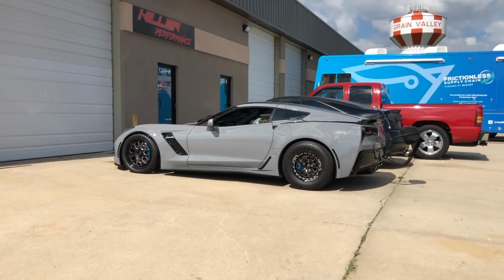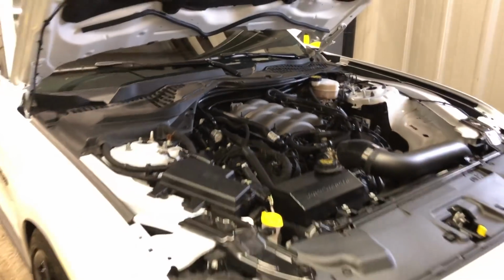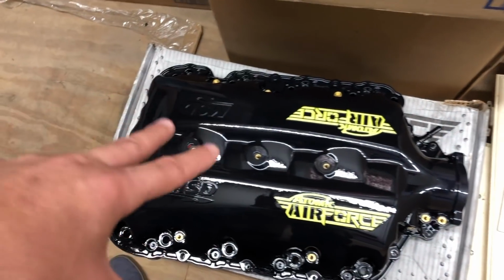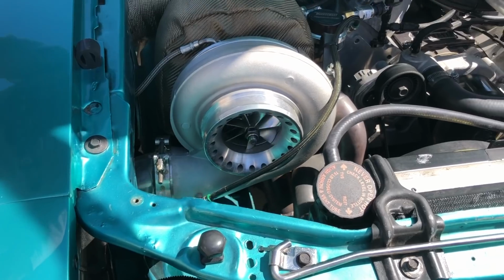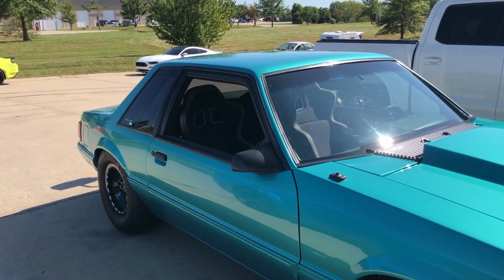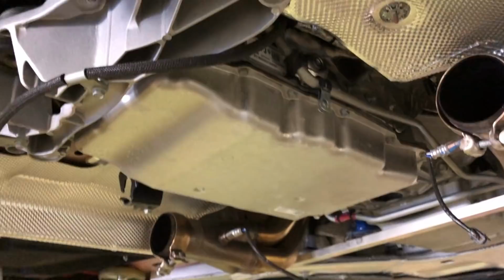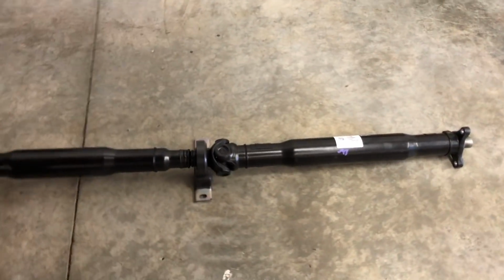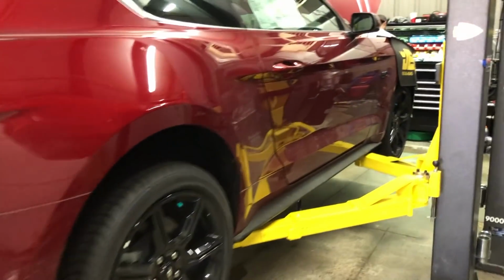Building an A10 in a new ZL1 and turbos are filling up the shop!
In this video we go over what we think happened with the C7. Also we have our old car, kilrstang in the shop for some upgrades. Justune our tuner stops by the shop in his new ride and we find ourselves tearing Nemo apart to get him ready for FL2K!